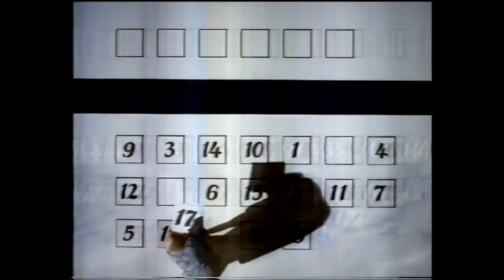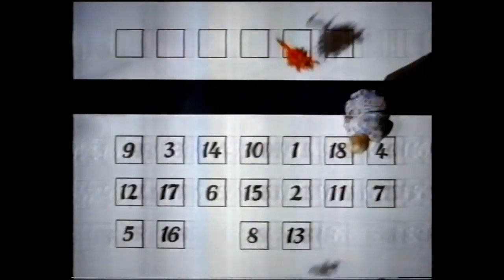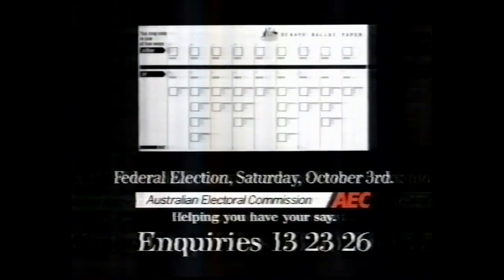1998 Australian Federal Election AEC How to Vote Ad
Australian Federal Election 1998 AEC How to Vote Ad ripped form an old VHS tape